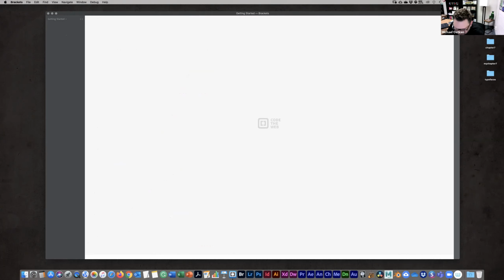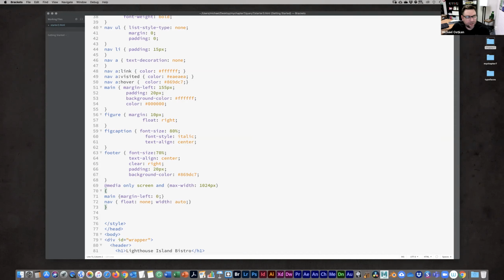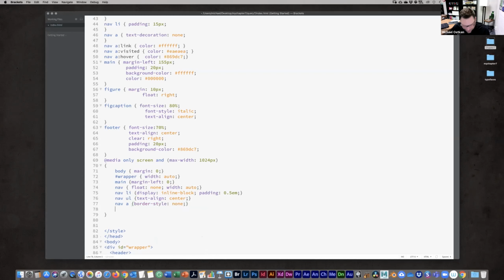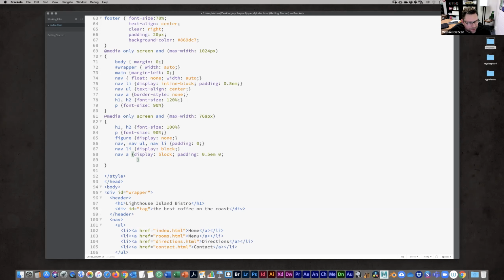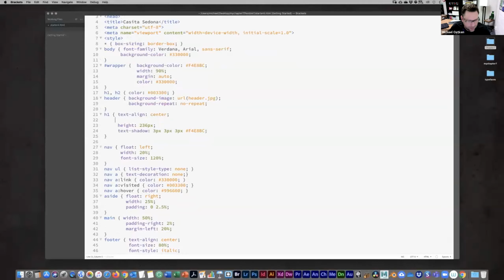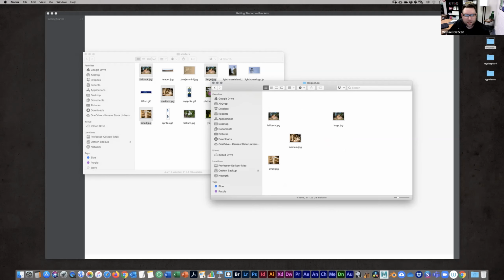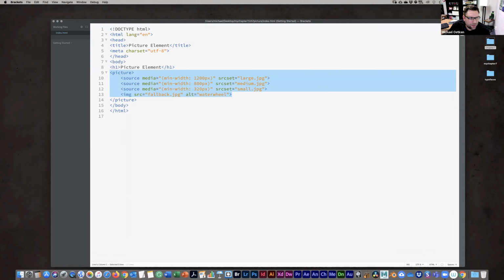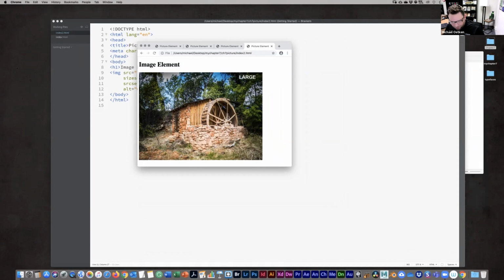KSU-CMST-135-Oct-09-2020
HTML & CSS coding tutorial for responsive layout.